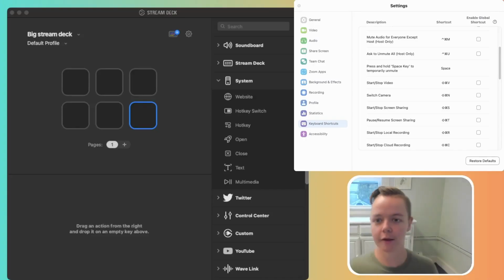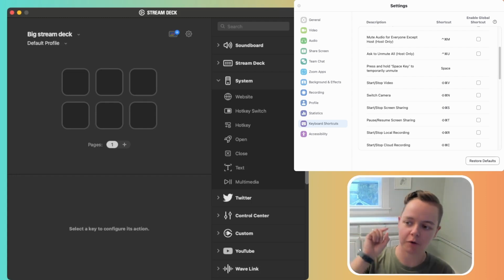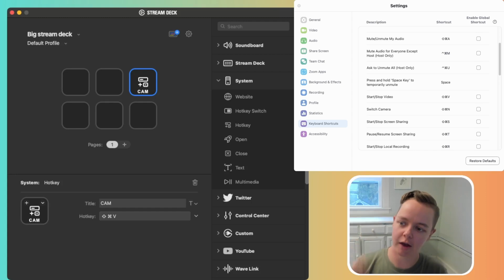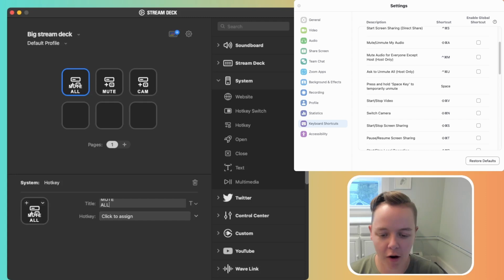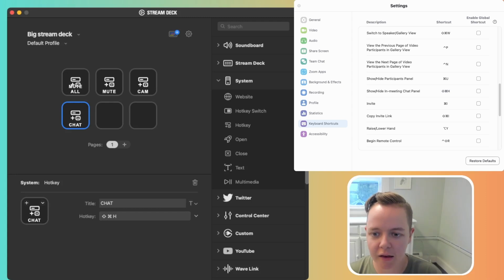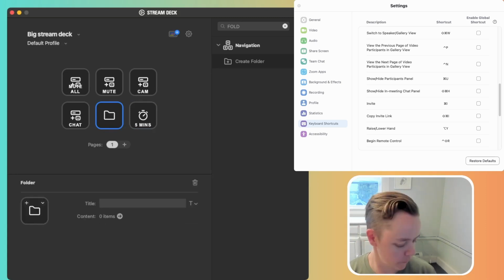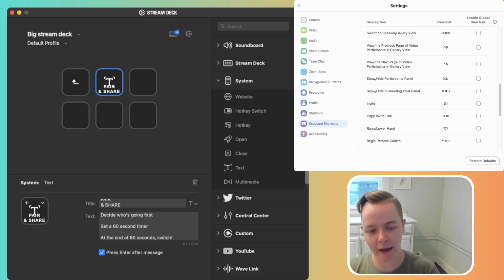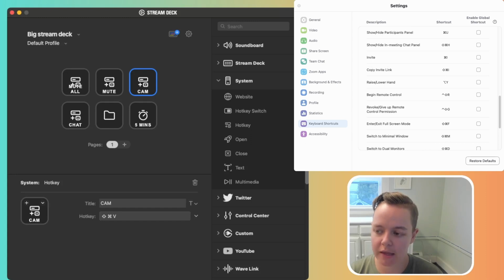STREAM DECK APP TUTORIAL - Let's Build Some Buttons for Virtual Facilitations Together!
Stream Deck Tutorial! A detailed walkthrough to set up 6 buttons (and a folder!) and get you started with the free Stream Deck app!

Got questions about the Stream Deck app OR hardware?

00:00 - Stay more present with Stream Deck!
00:56 - Integrate Zoom keyboard shortcuts with your Stream Deck
02:01 - Turning camera's on/off button
02:55 - Mute & Mute All button
03:58 - Chat button
04:15 - Add a timer to Stream Deck's screen
04:38 - Stream Deck Mobile Folders give you EXTRA buttons!
06:22 - Program ANY keyboard shortcut!
07:56 - Now you're off!